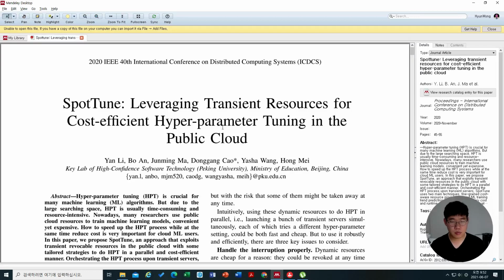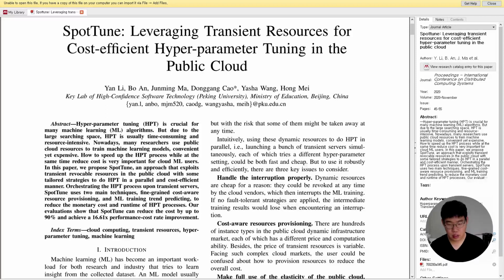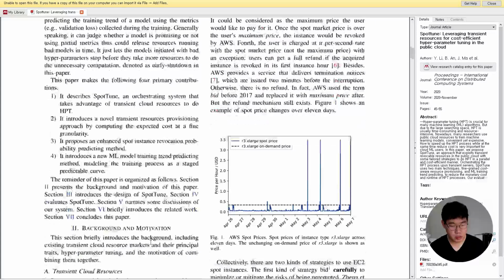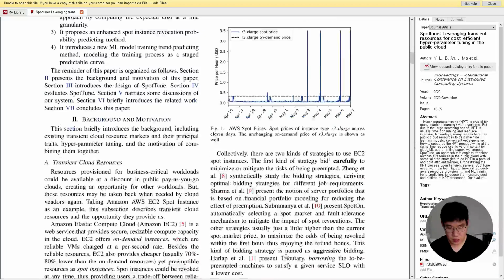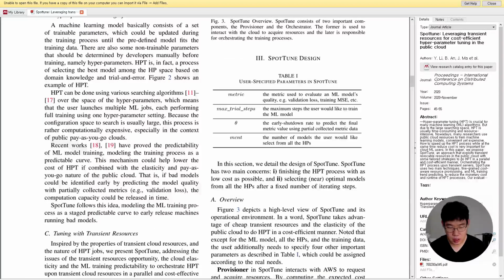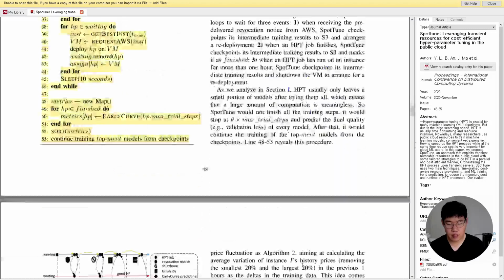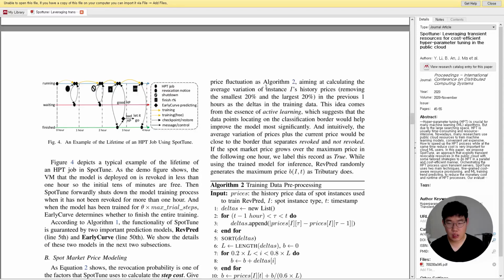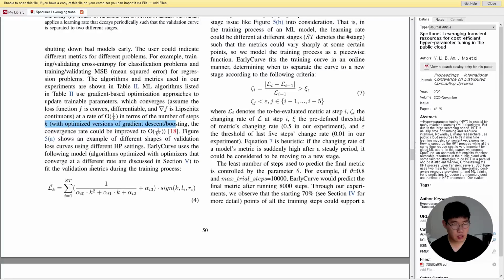[ICDCS2020]SpotTune Leveraging Transient Resources for Cost efficient Hyper parameter Tuning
[ICDCS2020]SpotTune Leveraging Transient Resources for Cost efficient Hyper parameter Tuning in the Public Cloud